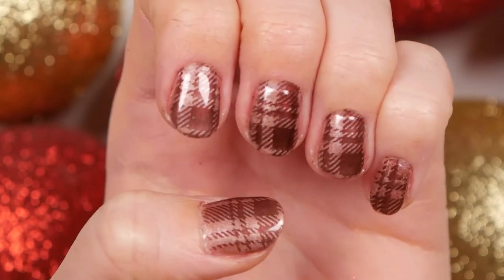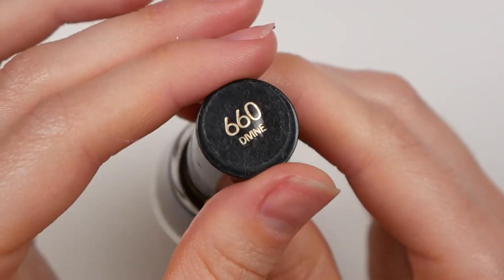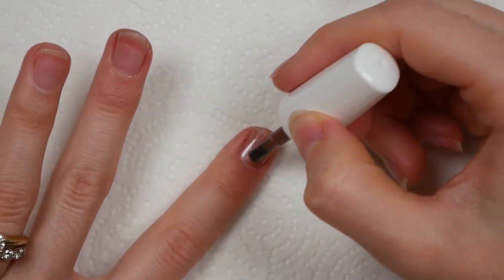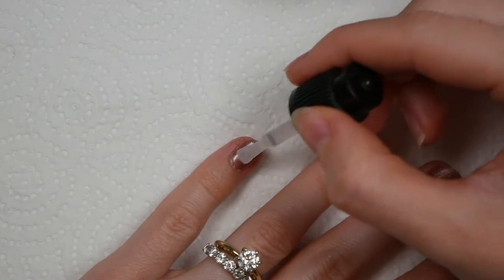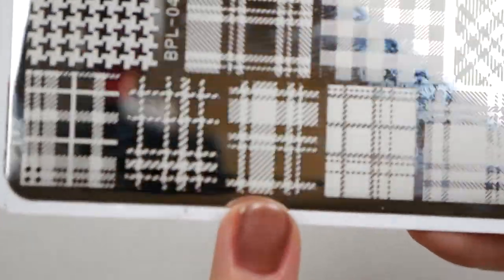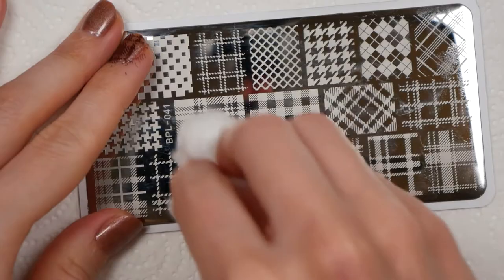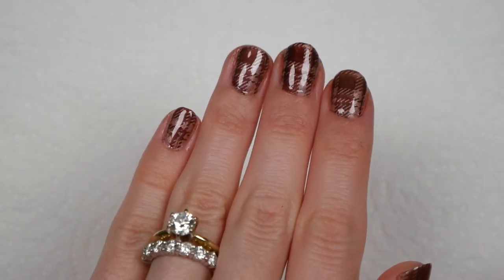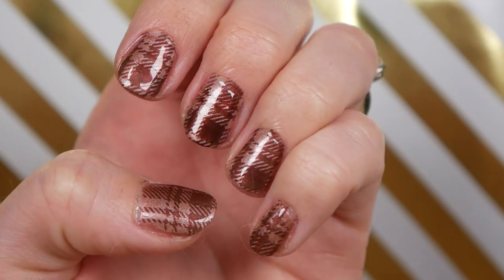How to Stamp Nails Perfectly | Plaid Nail Art Design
Welcome to another nail tutorial video! Today I'll be creating this holiday-themed plaid look using a mix of gel polish, regular polish, and then stamping on the plaid from a pattern. Thanks for being one of the first to watch! Let me know if you have any questions or video requests.

💅Items I Used:
Sally Hansen Instant Cuticle Remover
Hangnail Trimmer
Nail File
Revlon "Divine" Polish
Gelish "Glamour Queen" Polish
Gel Base and Top Coat (couldn't find my exact brand)
UV Nail Lamp
Stamping Scraper